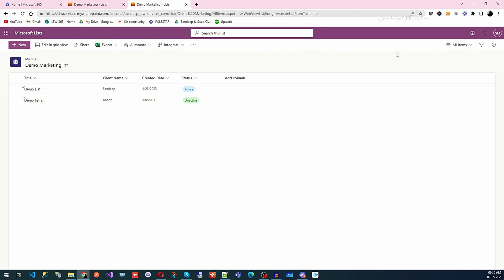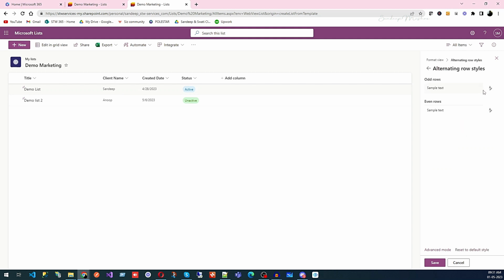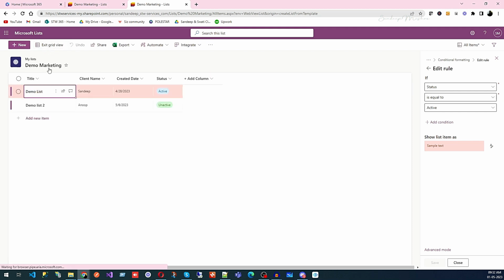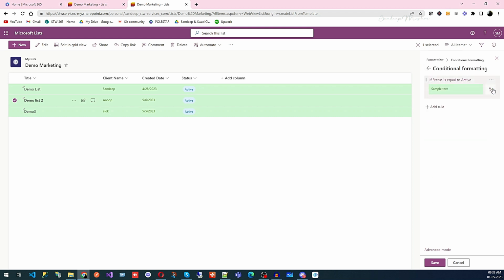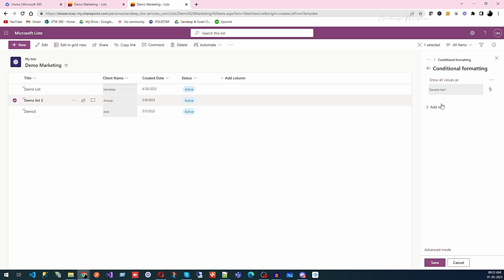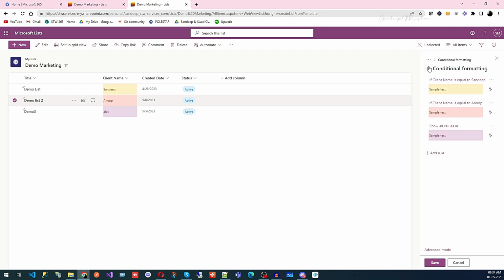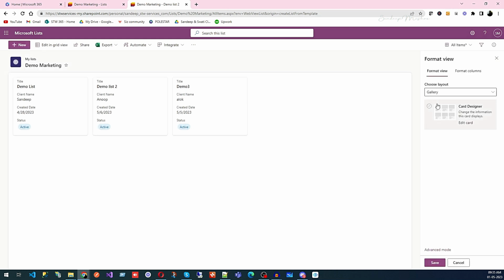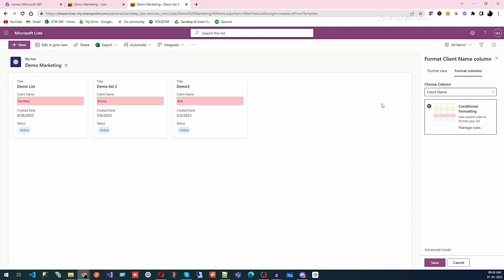Microsoft 365 Lists - Chapter 4 - Conditional List Formatting - Microsoft 365 Tutorial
Welcome to Chapter 4 - Conditional List Formatting of our Microsoft 365 Lists tutorial series! In this insightful installment, we're exploring the dynamic world of "Conditional List Formatting." Whether you're a data enthusiast, professional, or someone keen on visually enhancing your lists, this tutorial will guide you through the step-by-step process of implementing conditional formatting within Microsoft Lists.

🎨 Key Topics Covered:

Understanding Conditional Formatting: Learn the basics of conditional formatting and how it can enhance data visualization.
Creating Rules for Formatting: Explore how to create rules to apply formatting based on specific conditions.
Visual Enhancements: Discover various formatting options, including colors, icons, and data bars.
Examples and Use Cases: See real-world examples of how conditional formatting can be applied for effective data representation.

📘 Chapters in this Series:

Chapter 1: Introduction of Microsoft Lists Series
Chapter 2: How to Access Microsoft Lists
Chapter 3: How to Create Lists and Manage Data
Chapter 4: Conditional List Formatting (Current Video)
Chapter 5: How to Create List Views
Chapter 6: How to Filter Data in Microsoft List
Chapter 7: How to Create Automation for List Data

Microsoft 365 Users and Data Visualization Enthusiasts
Individuals Seeking Advanced Data Formatting Techniques
Teams Looking to Enhance the Visual Appeal of Lists

🚀 What's Coming Next:

Creating customized list views in Chapter 5
Exploring data filtering in Microsoft Lists in Chapter 6

Share your favorite conditional formatting tips and questions in the comments below
Ready to bring your Microsoft Lists to life with conditional formatting? Join us in Chapter 4 as we explore the art of visually enhancing your data for better insights! 🚀🎨